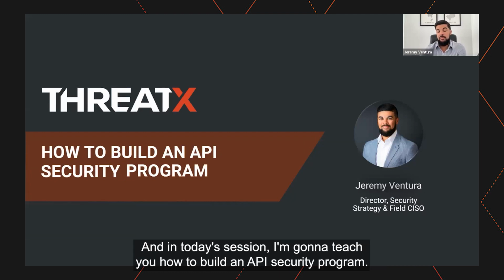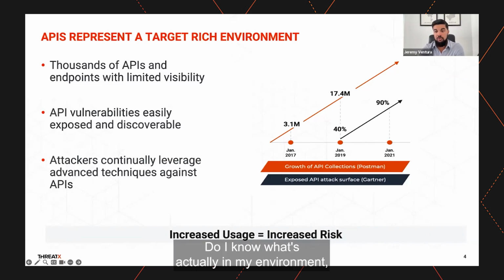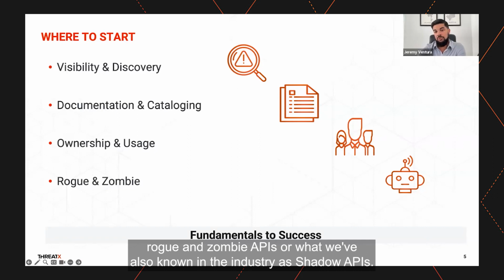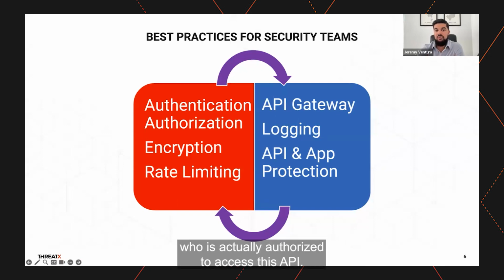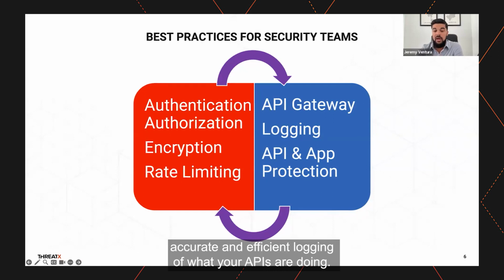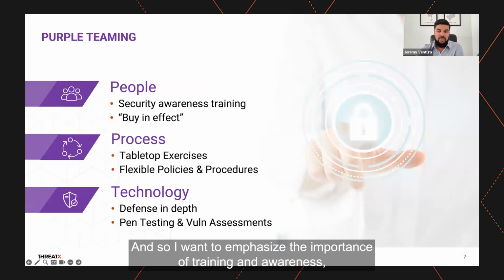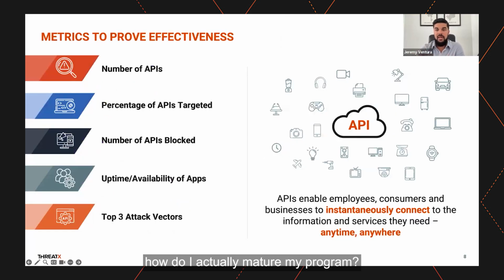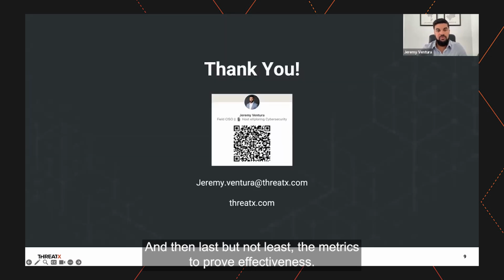How to Build an API Security Program